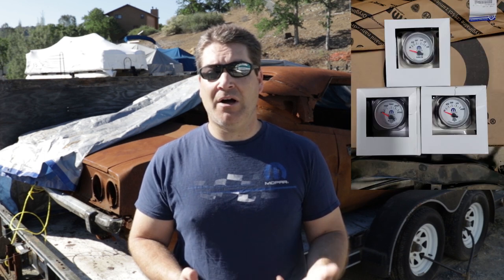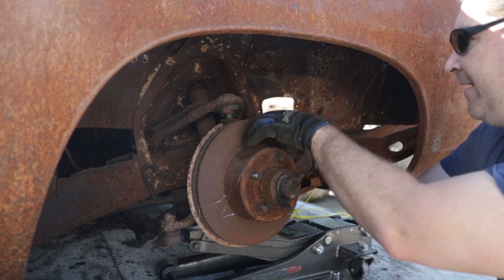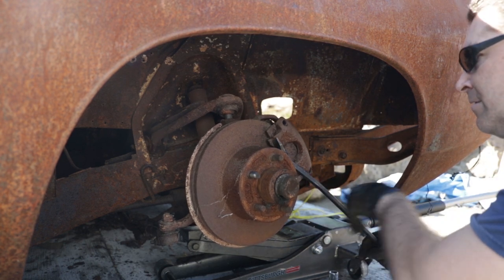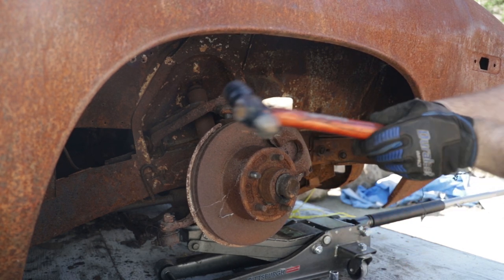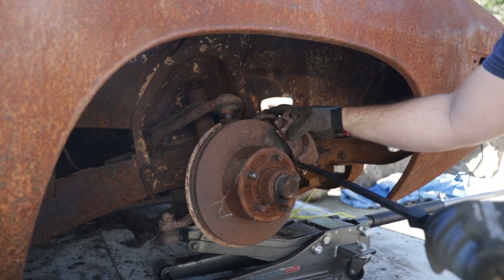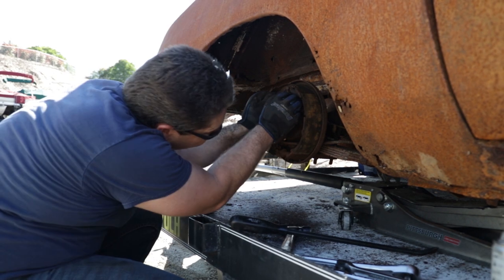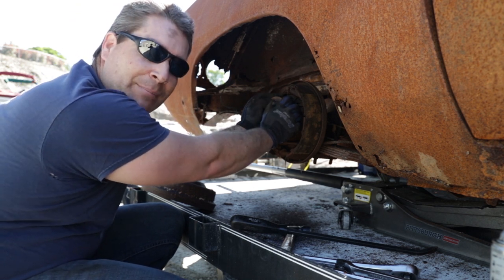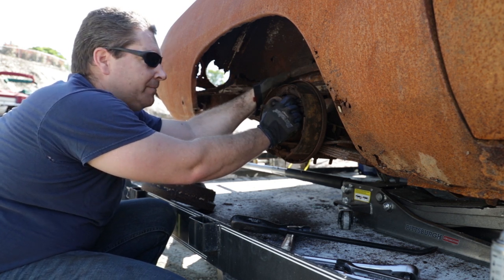Project 'cuda Resurrection Update April 2021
It has been a few months since my last video on the 'cuda project. Unfortunately there is not much to update at the moment as I haven't had time to work on it with everything else going on. Hopefully as the year progresses I will be able to get some real work done to it like reattach the roof!